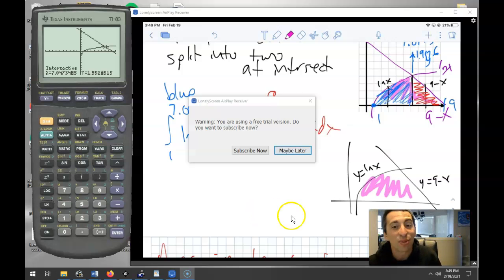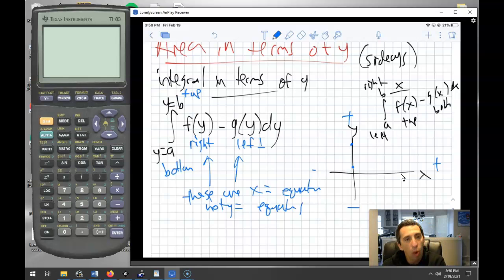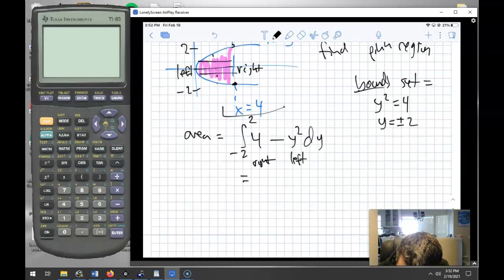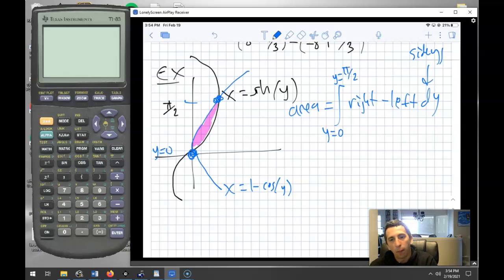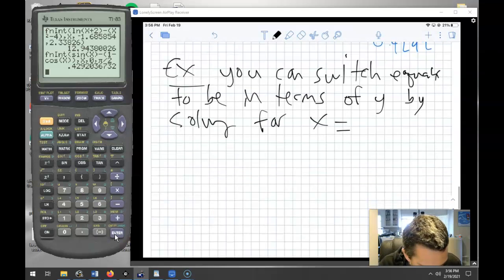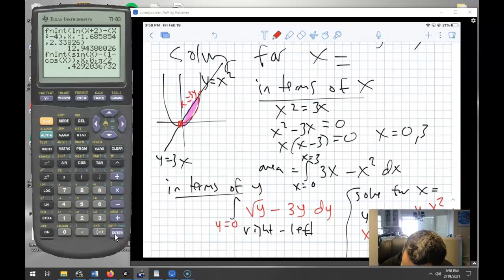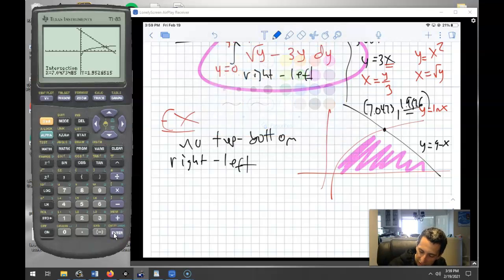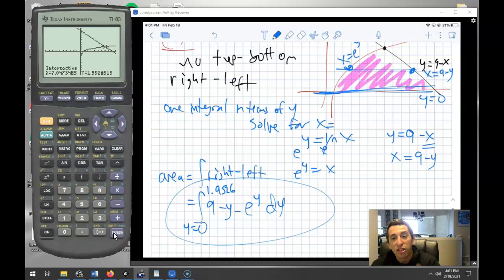area between curves dy